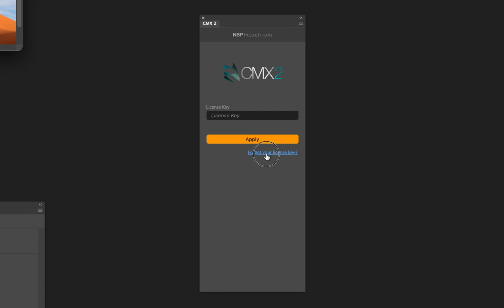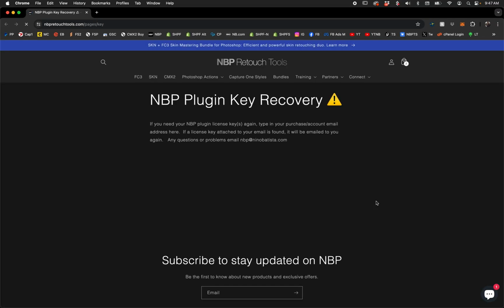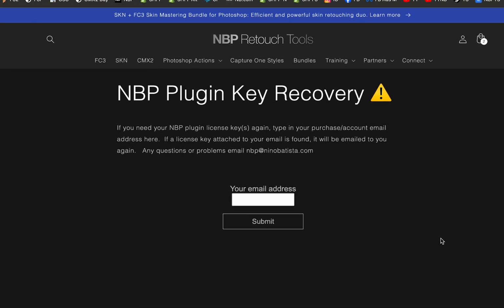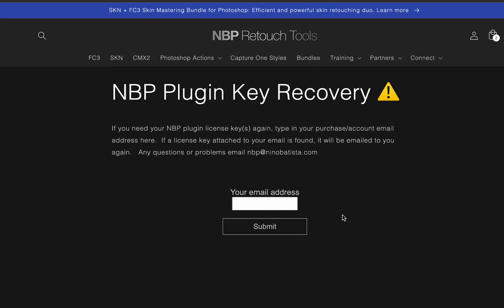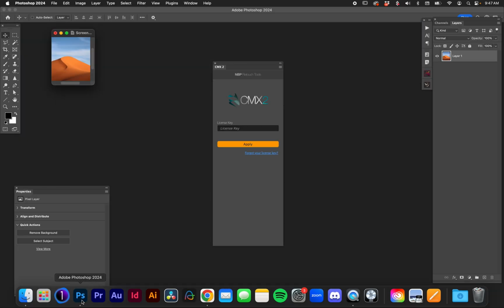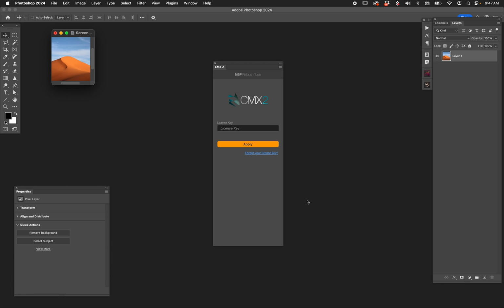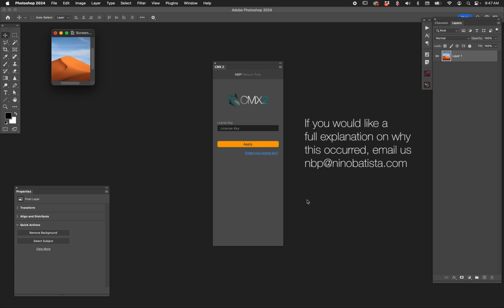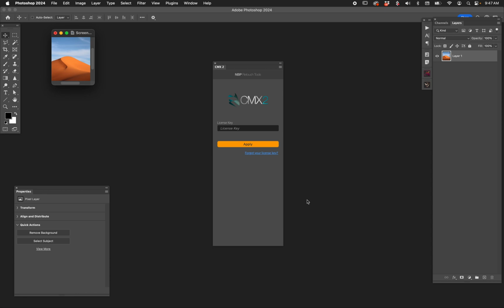CMX2 How To Update License Key | NBP Retouch Tools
CMX2 has been updated to version 2.5 (as of June 2024) and it's better than ever!  Need to update your license key?  This video shows you how.  Having issues still?